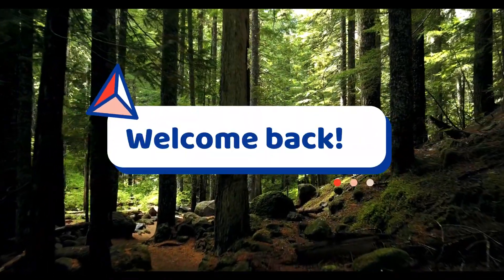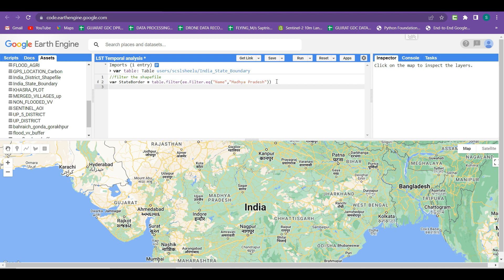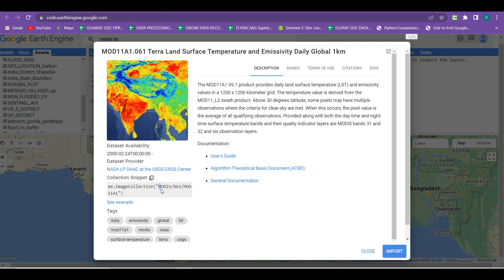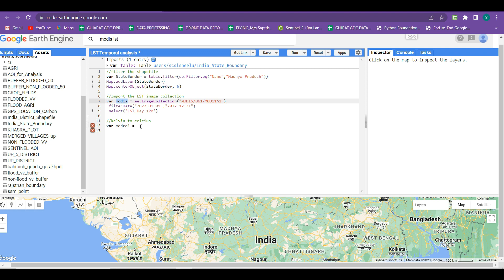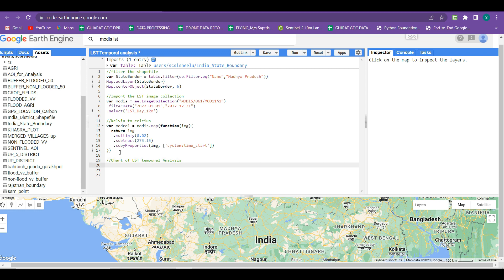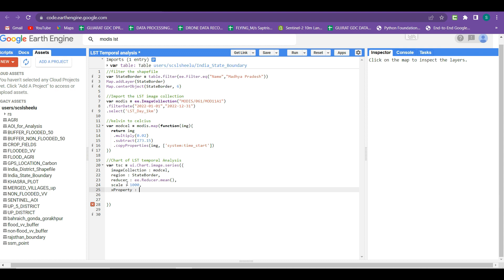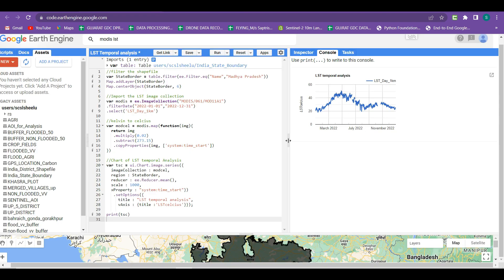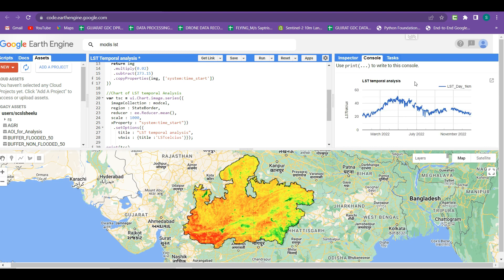LST Temporal Analysis Using Google Earth Engine | Learn How to Analyze Land Surface Temperature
Description: In this tutorial, we explore the process of conducting temporal analysis of Land Surface Temperature (LST) using Google Earth Engine. Discover the power of remote sensing and learn how to effectively analyze LST data over time for various applications. Enhance your geospatial analysis skills and unlock valuable insights from satellite imagery.